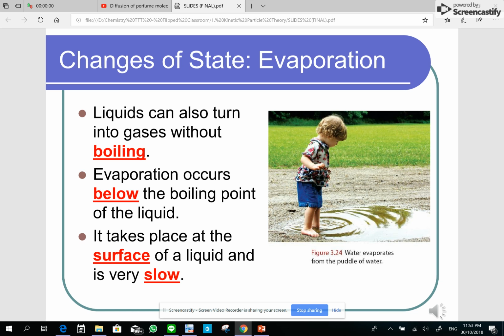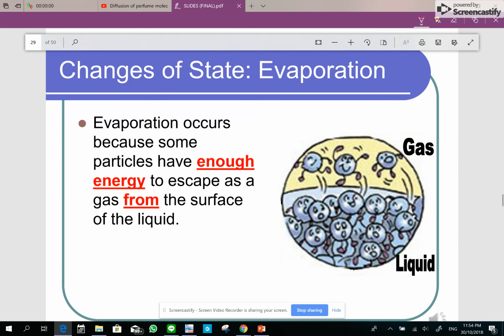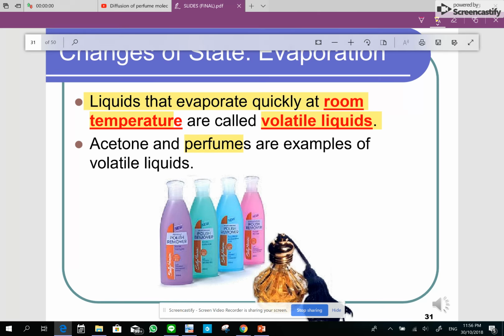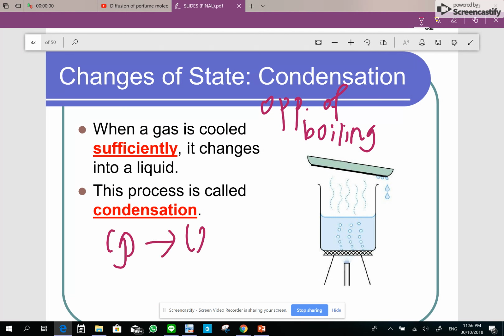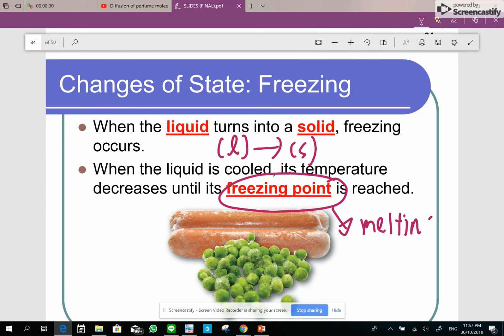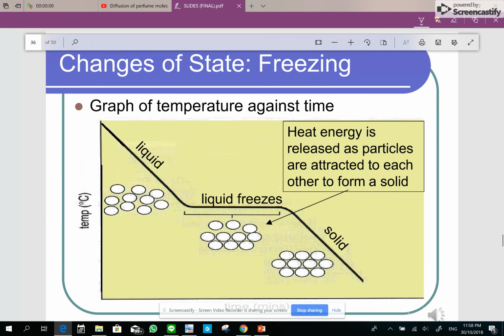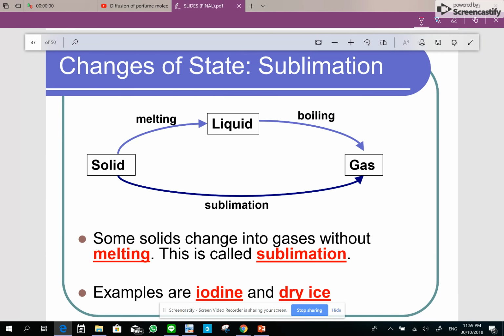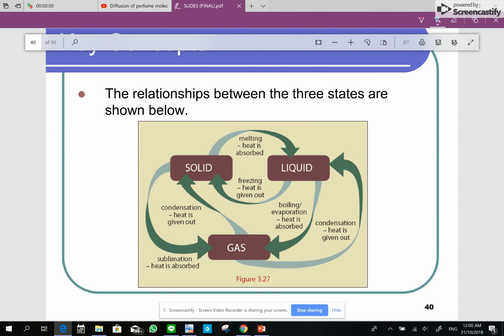KPT Video 6